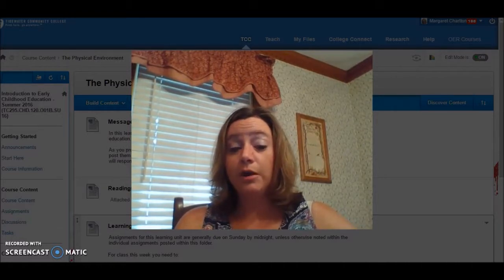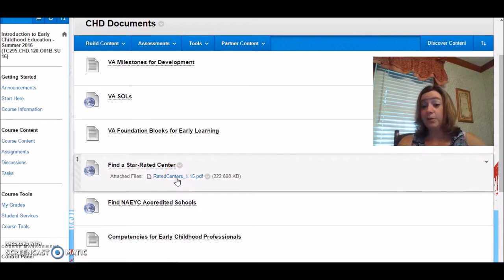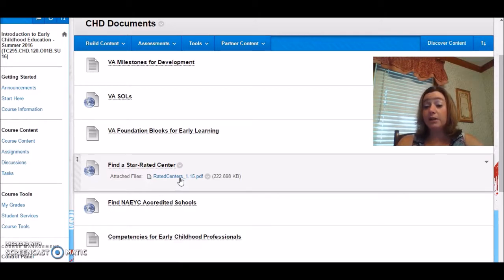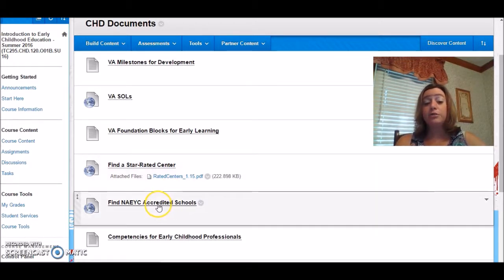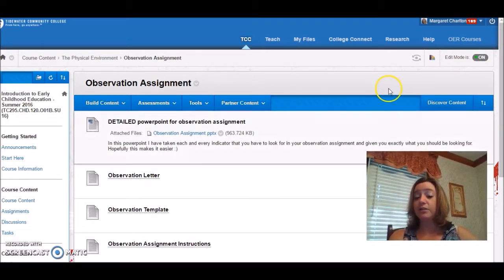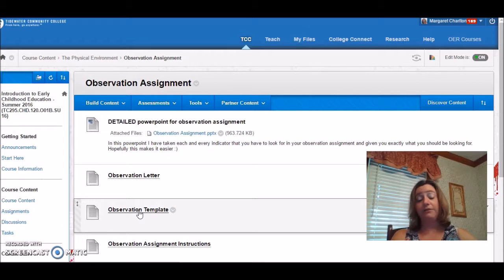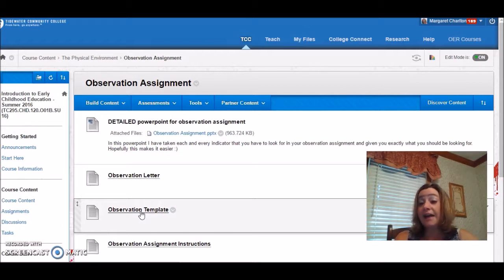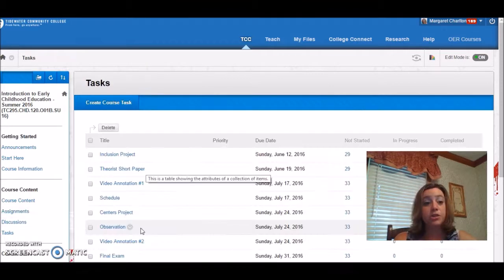CHD 120 week 5 summer